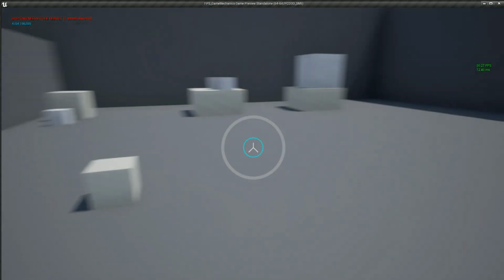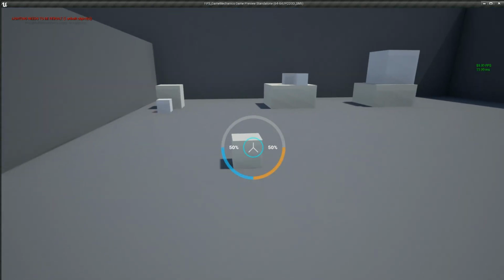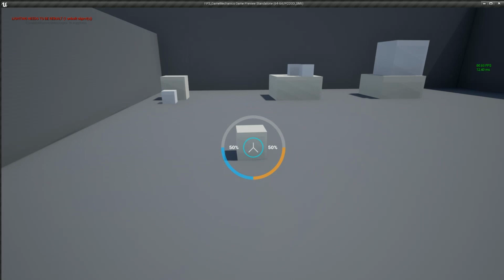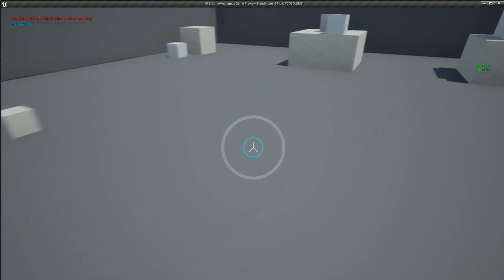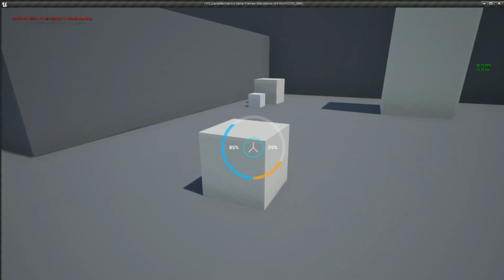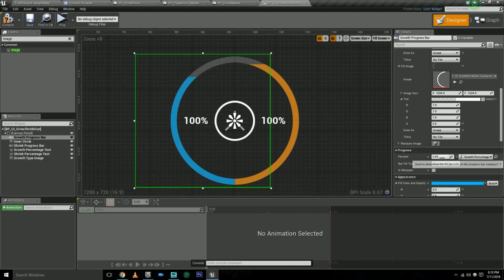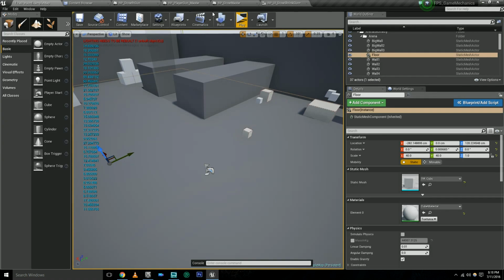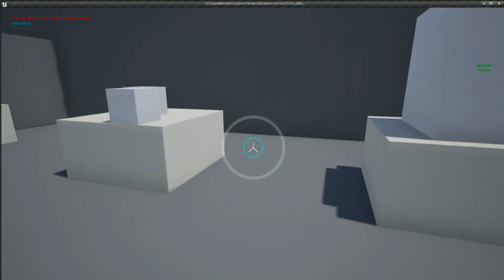UE4 Growth/Shrink UMG UI Discussion - DevinLevelDesign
In this discussion video, I talk about the UMG UI that I am working on for the growth/shrink gun, and look for your opinions as to improve its design/functionality.

End Credits Background Image ►

GIF of the Day ►